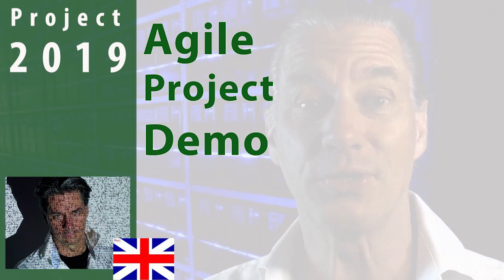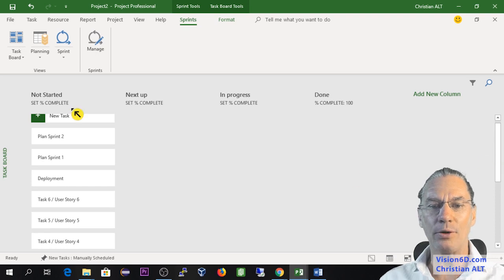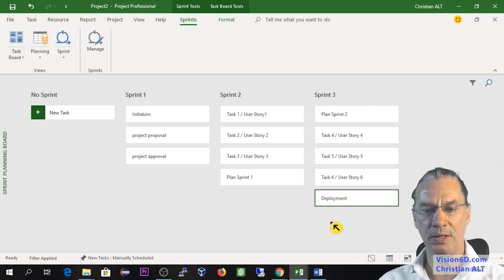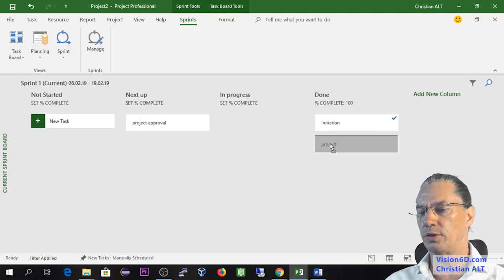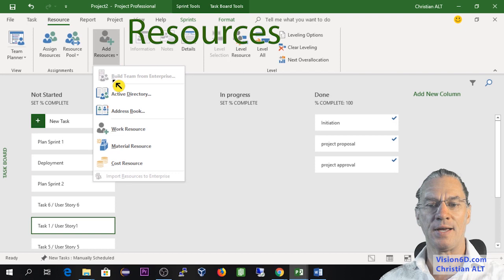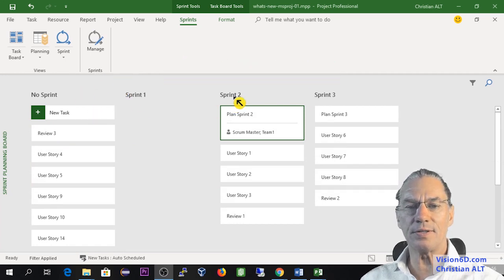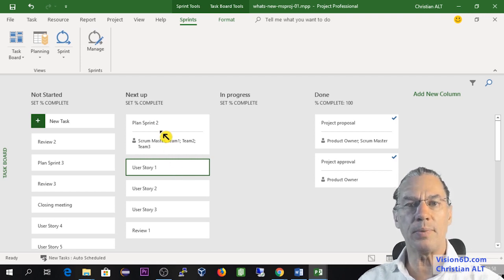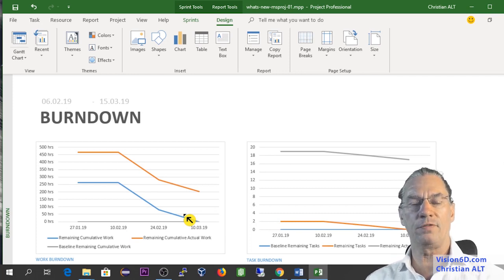#60 MS Project 2019 ● Demo of an Agile Project ● Sprint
Good news for project Managers. Microsoft introduced in Project 2019 the possibility to manage agile  or scrum projects. Here is a demo of this function.

Content
00:00 Introduction
0:45 Manage Sprints
01:10 New tasks
01:30 Taskboard sheet
01:50 Sprint planning
03:20  Run a sprint
05:15 Tasks duration
05:38 Resources
09:30 Burndown Report

Christian